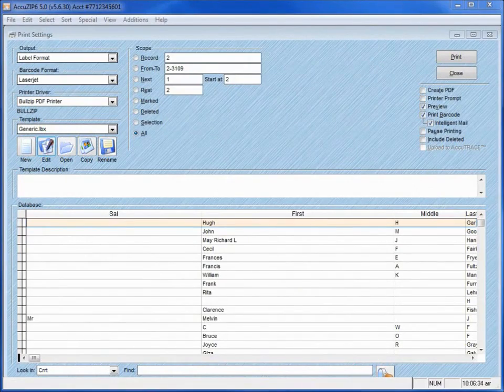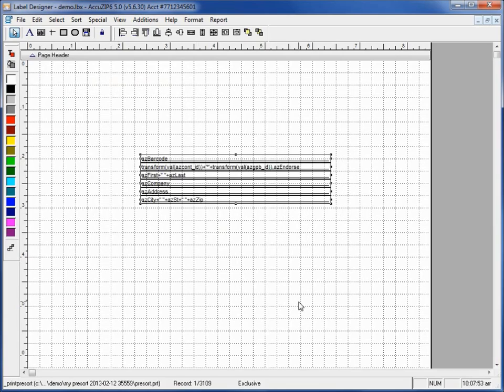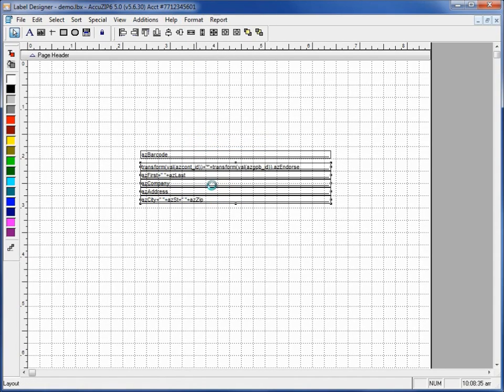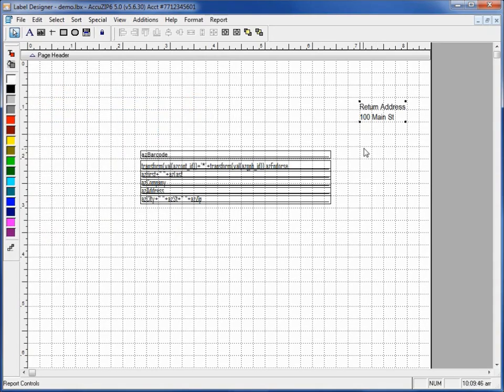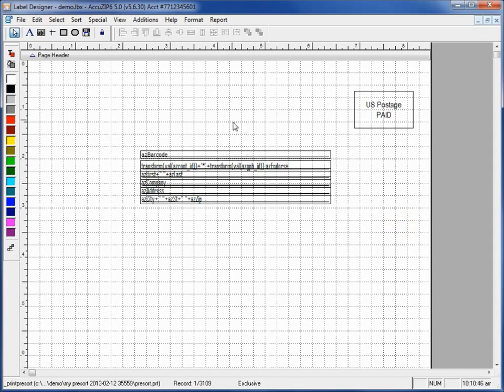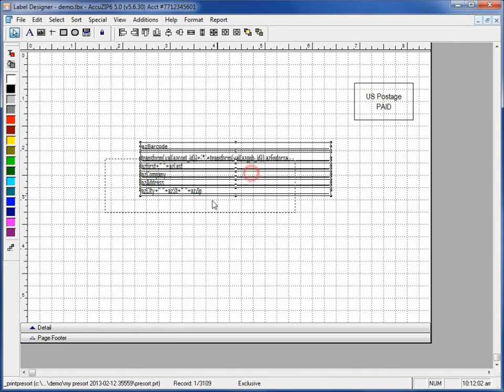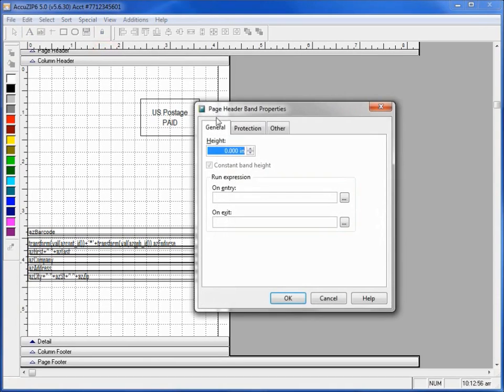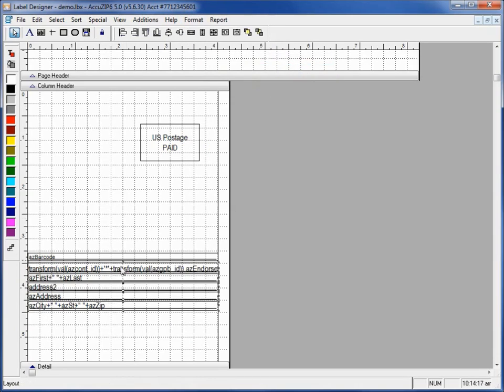AccuZIP6 Tutorial: Label Template Design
The most common steps involved in editing a label template